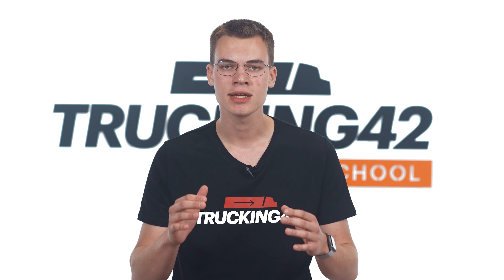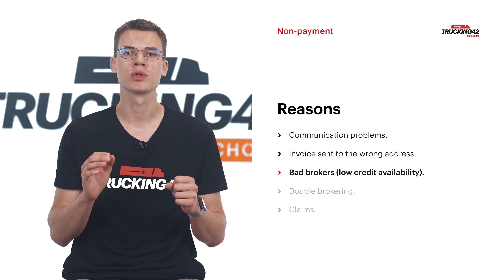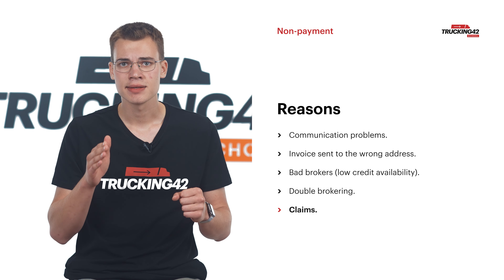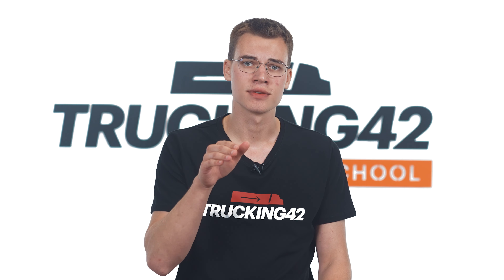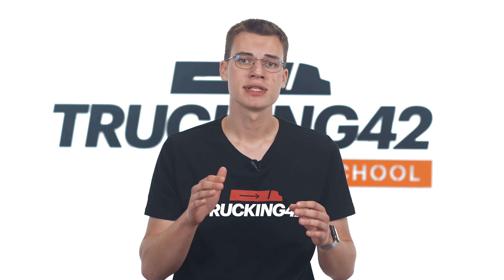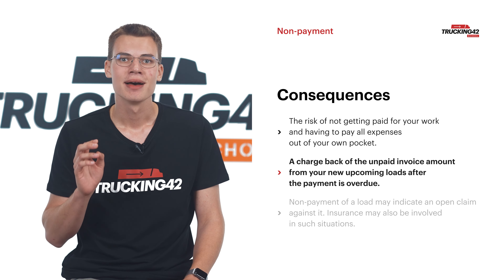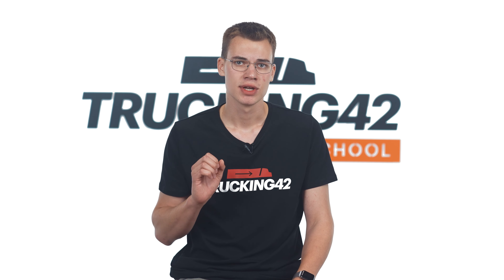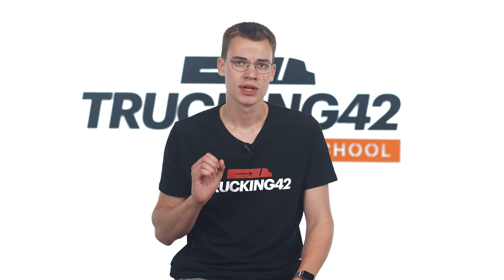Invoice Non-Payment: Safeguarding Carriers from Financial Losses